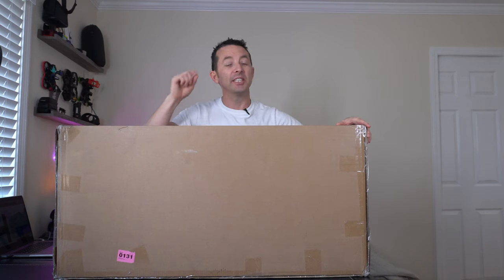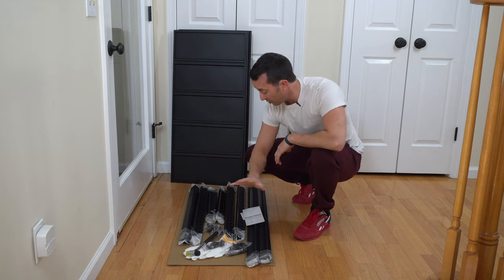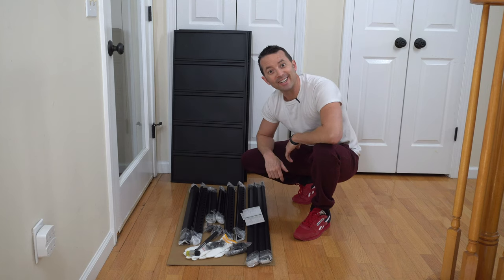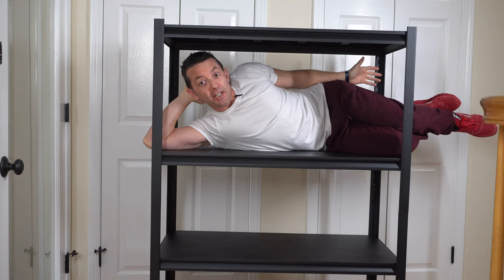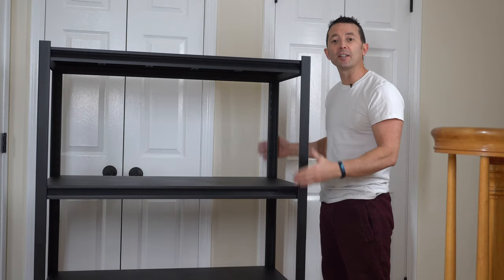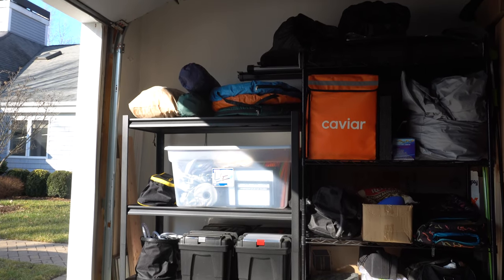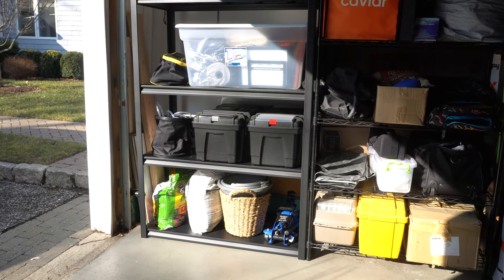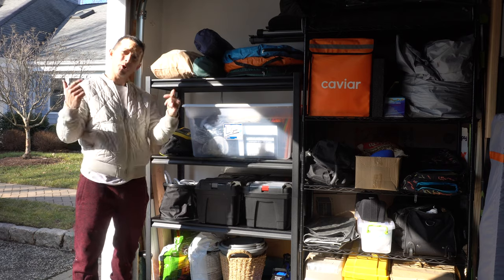Raybee 57" Heavy Duty 1600 Lbs Metal Garage Storage Shelving Units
1.【Full Metal Garage Shelving,1600 lb load capacity. 】The heavy duty shelving is high-quality steel, combined with 4 fasteners and double-layer steel legs for support. This design makes our racks stronger and more durable than other shelving units. One rack can hold up to 1600 lbs.

2.【Adjustable Shelves to Meet Different Needs. 】The garage storage shelving feature a unique connection design, and the height of each steel plate is adjustable to meet the storage of items of different heights. You can also split one shelf into 2 separate shelves for different use.

3.【Wide Range of Uses. 】The heavy-duty shelving storage rack measures 39.3"W x 18.9" D x 57"H. The 4 tier storage shelves allow you to adjust the position of the dividers to expand your storage space and fit more oversized items. It keeps your room neat and organized. It is widely used in garages, basements, pantry rooms, warehouses, kitchens, living rooms, commercial spaces, and industrial warehouses.

4.【Quick and Easy Assembly. 】The garage shelves feature a unique annular snap-fit design without nuts and bolts. This unique design makes the shelf more stable and easier to assemble. You can easily and quickly assemble the rack within 10 minutes. We also provide one rubber mallet and one pair of gloves for ease of use.

5.【3-year Warranty and 24/7 Customer Support.】 We always provide quality products and a good user experience. We promise to provide a 1-year product warranty and 24x7 professional customer service to every customer. You will get a prompt reply within 24 hours.